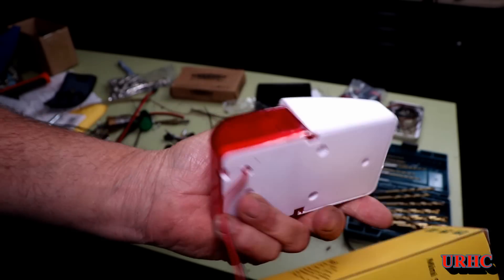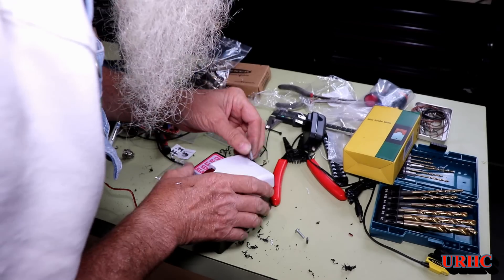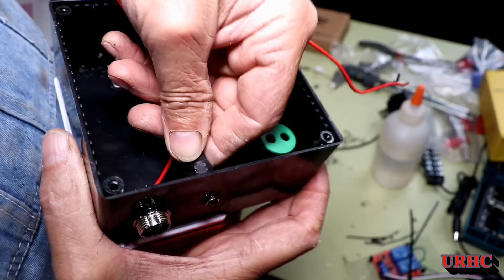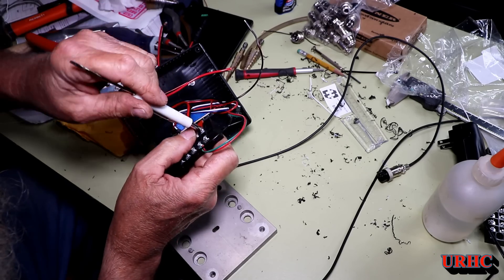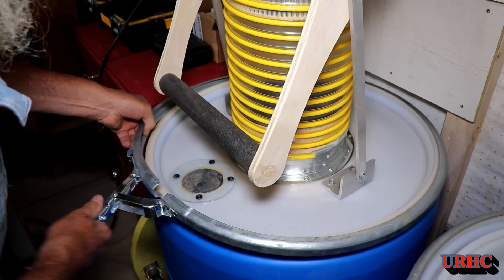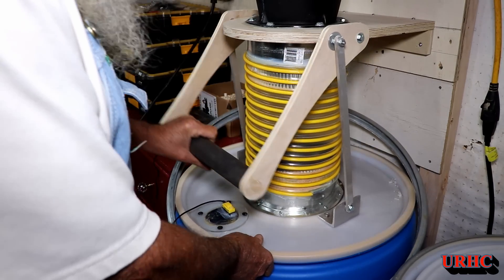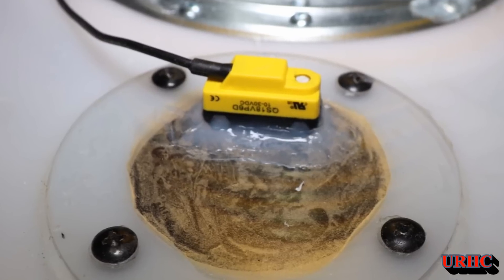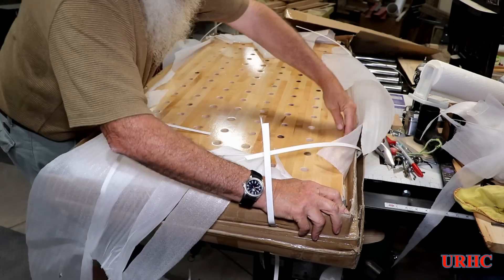Chip Drum Level Sense Alarm For My Dust Collector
This is a level sense alarm that I just built for my dust collector drum. Just a photoelectric switch turning on an alarm. The sensor I picked up on Ebay to save money and here are links to some of the other parts I used from Amazon
Plastic Box
12 volt Alarm
12 Volt LED
4 Pin Connector
12 Volt transformer
12 volt 2 channel relay hi/low trigger
I can provide a sketch of how I wired mine if there is interest but yours will depend on the remote system that your collector uses and type of alarm you use.